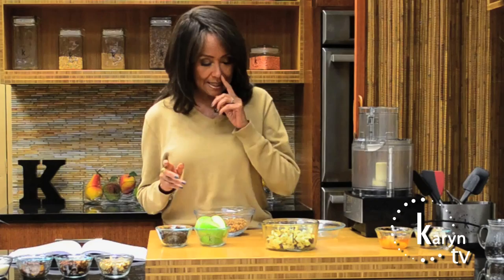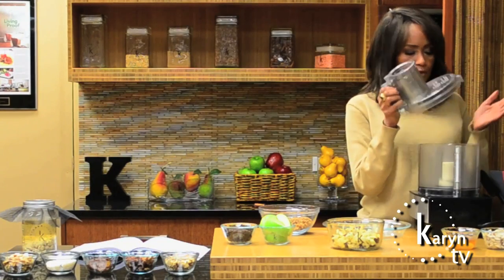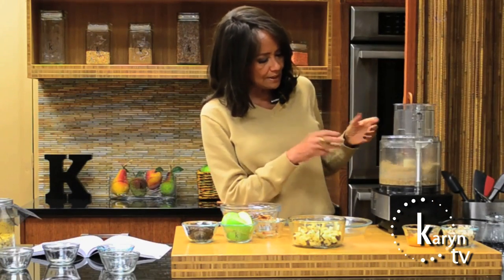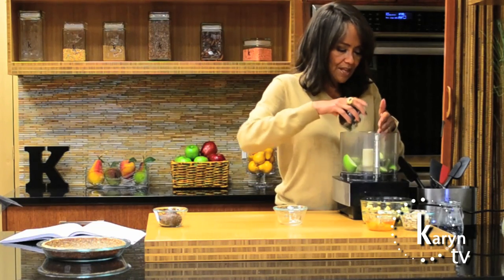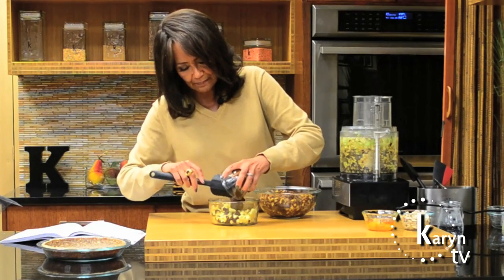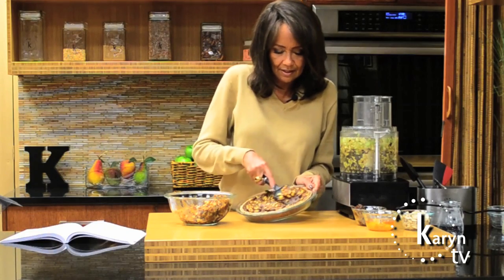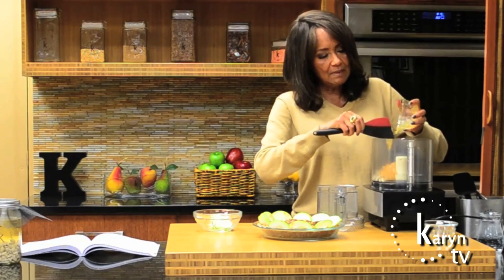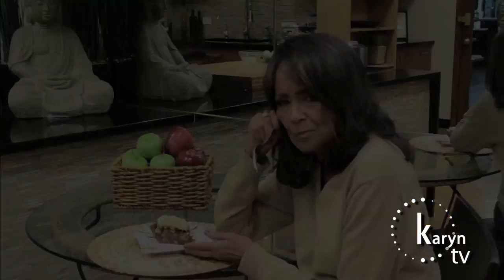Karyn's Kitchen: Apple Pie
Apple Pie
 CRUST
Soak:
1 cup cashews
1 cup walnuts
1 cup pecans

For 6 hours- Drain and dehydrate for 8 hours

¼ cup honey
½ tsp salt
½ cup dates = soaked
1 tsp vanilla

Process all the nuts and ingredients until you have a consistency for the pie crust. Then mold the crust into the pie pans.

FILLING
6 green apples-peeled
¼ cup honey
1 tsp salt
2 tsp cinnamon
4 dates- soaked
1 tsp vanilla
1 cup raisins
1 Tbsp flaxseed ground

Take 3 apples and cube them. Take the other 3 apples in the processor with honey, cinnamon, dates, vanilla. Cut the remaining apples into small cubes. Mix apple “sauce” and apples together. Fold in the ground flax seed and raisins then fill crust.

for more on healthy living.